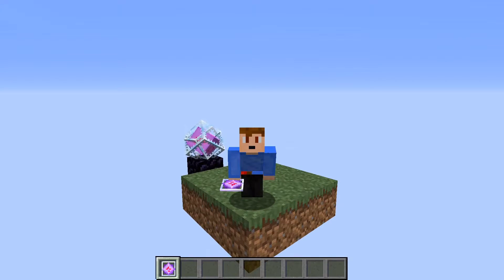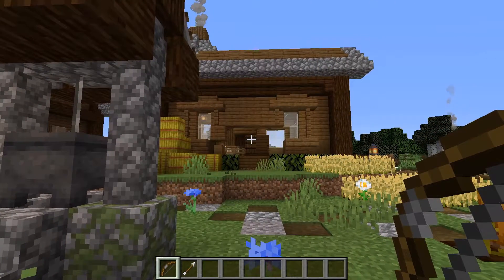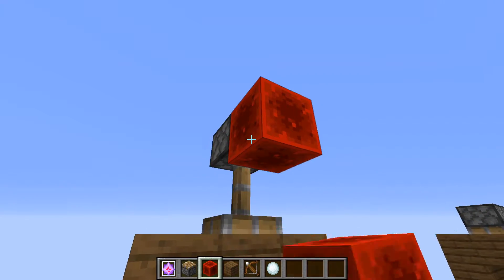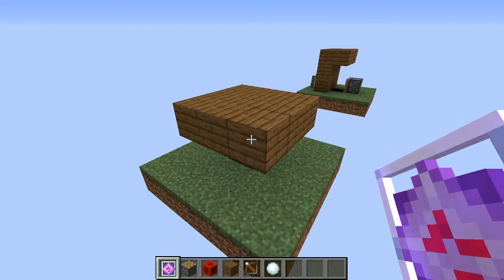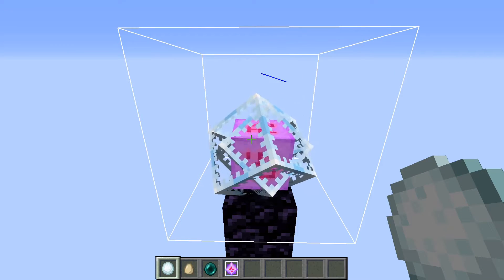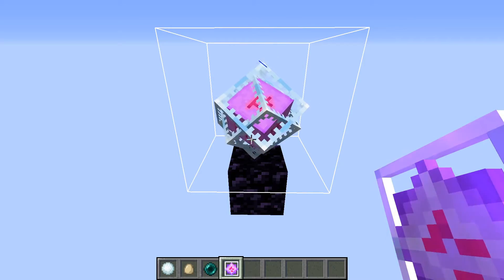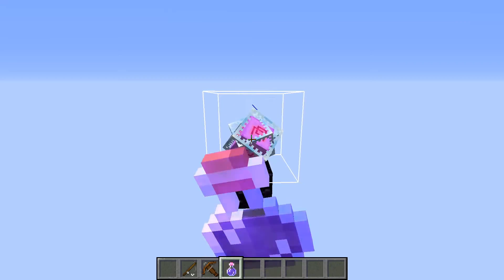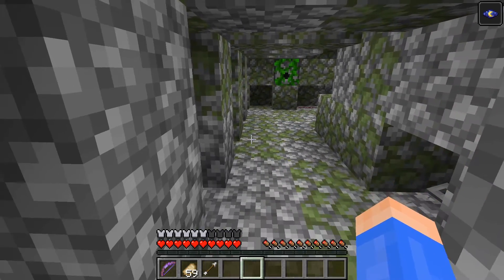Invisible End Crystals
In this week's video, I showcase a trick that allows End Crystals to be easily hidden. This can allow for easy traps meant to either scare a player or explode them.